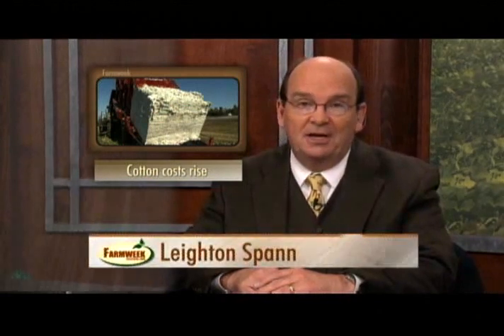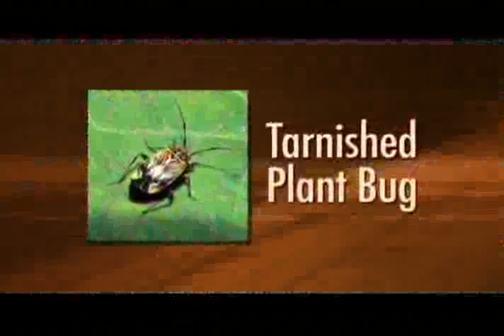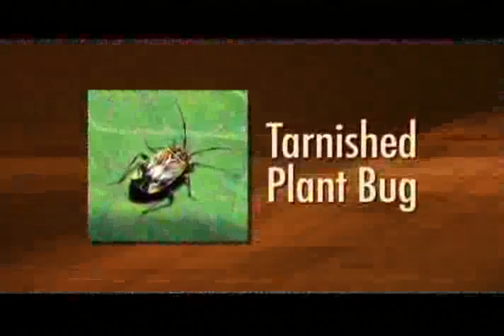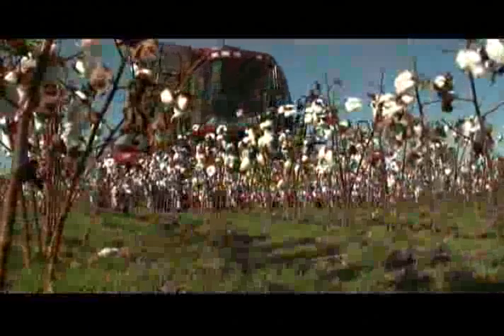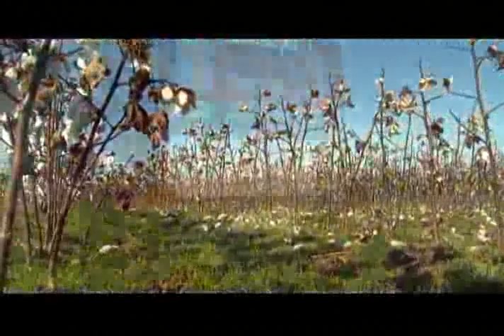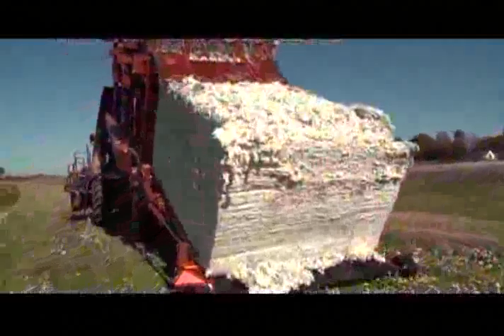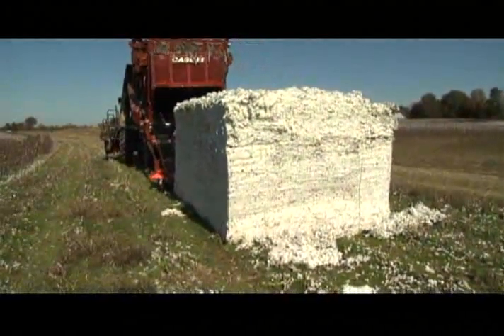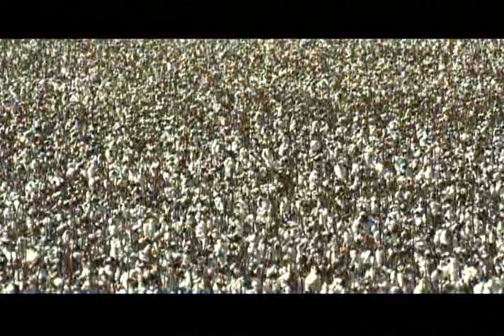Cotton production costs up,... - Farmweek Television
Cotton blooms are appearing in fields across Mississippi now. The estimated 38% increase in planted acreage in the state this year comes at a time when the cost of producing cotton is higher than ever.